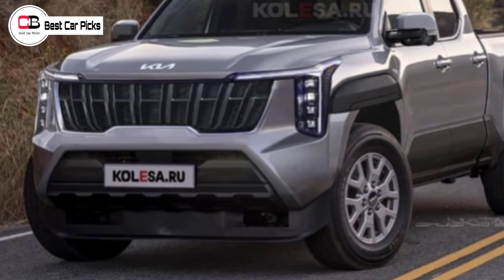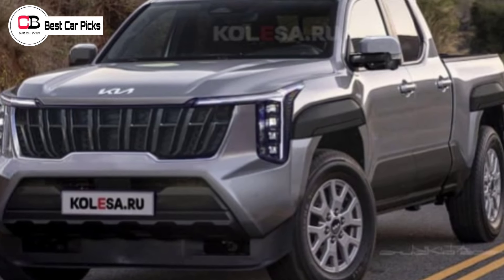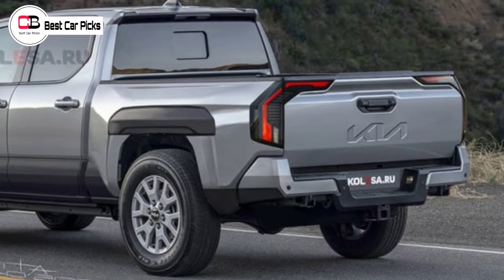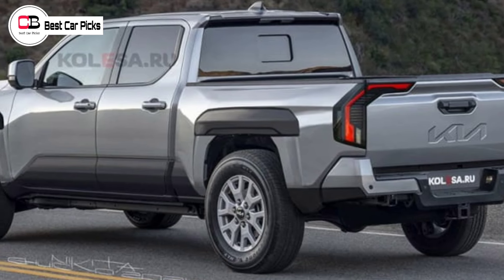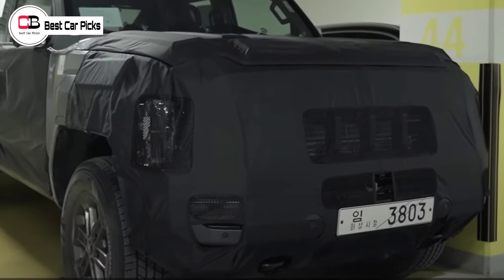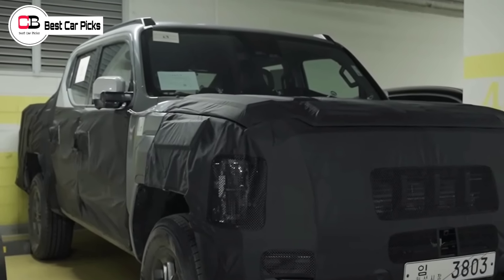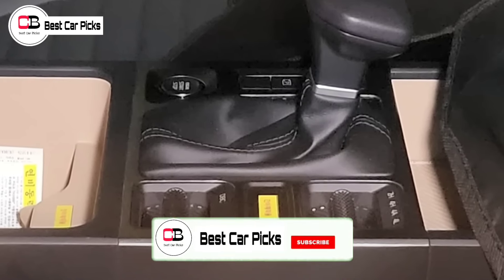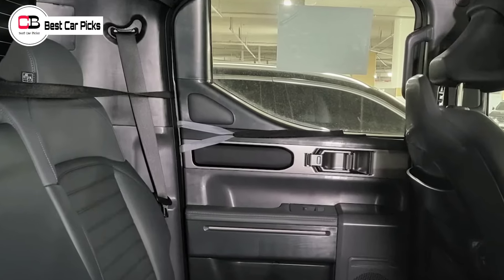Kia Just Revealed The Design Of New Tasman Ute? |Kia Tasman Ute 2024 | Kia Tasman Pickup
Hello guys in this video we are going to discuss about the upcoming Kia Tasman Ute in detail, so make sure you watch it till the end.

ford n